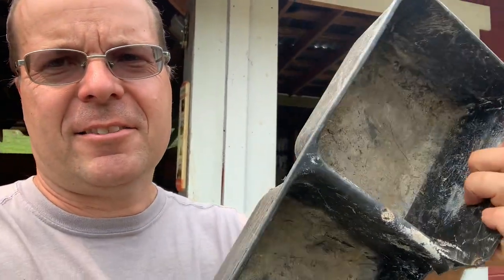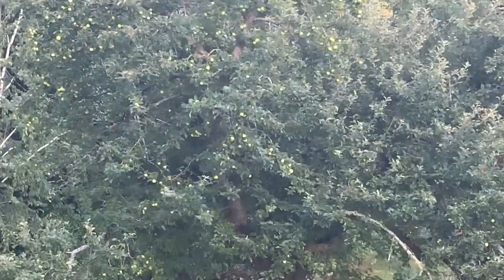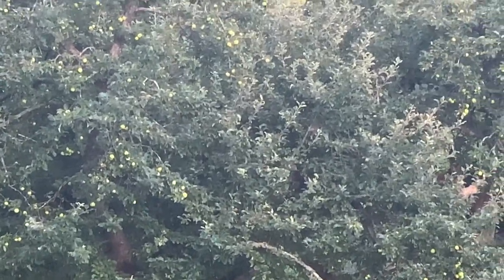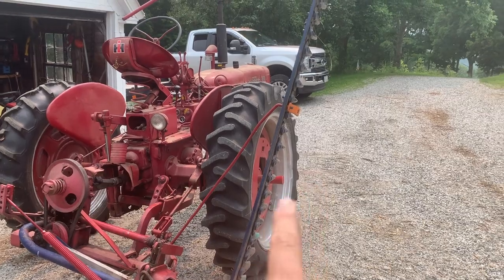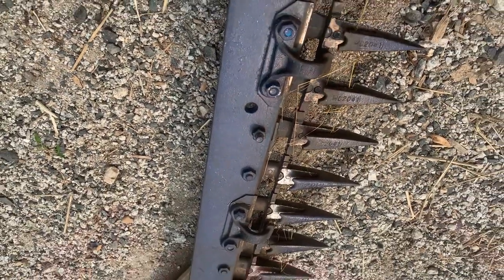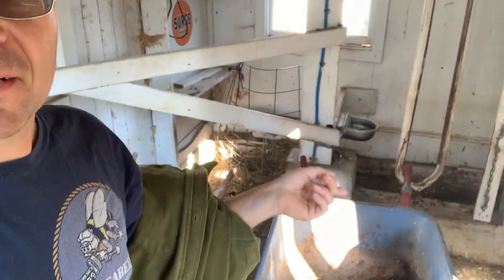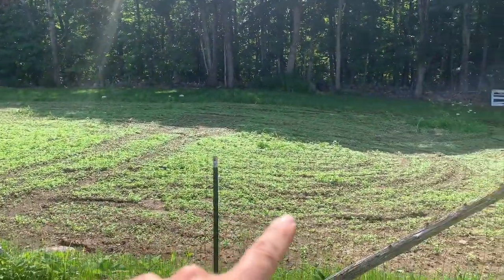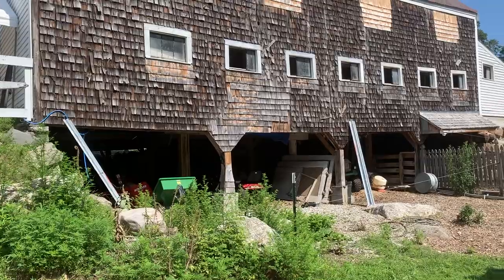Muck, Mud, Manure & Madness VLOG 015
The wettest July I can remember...